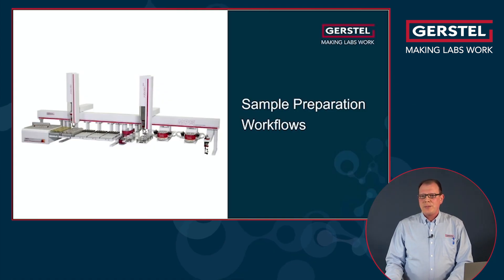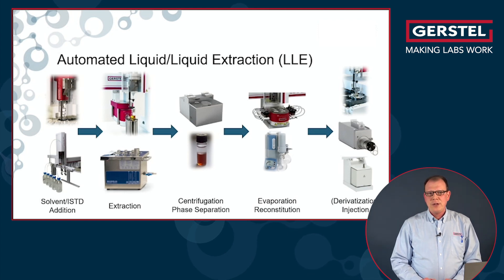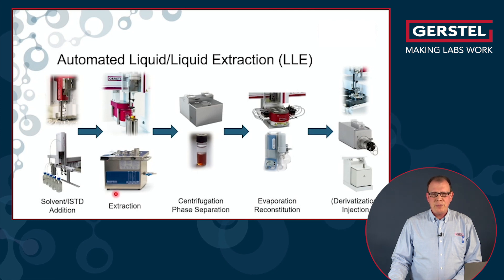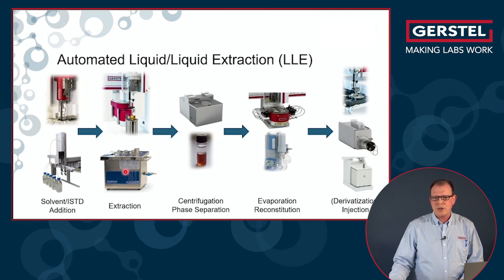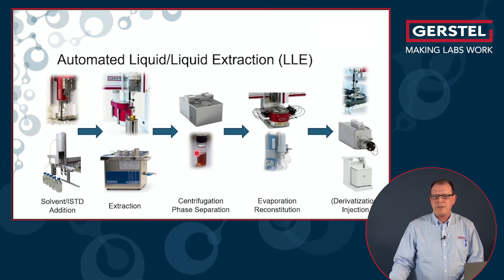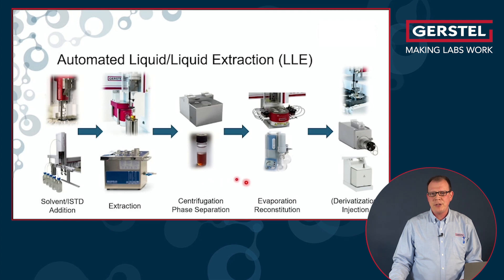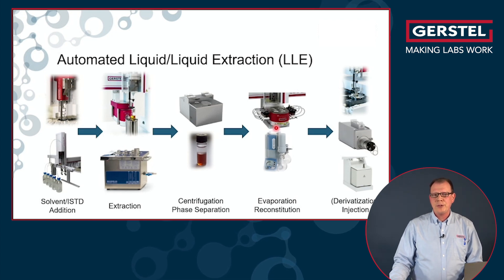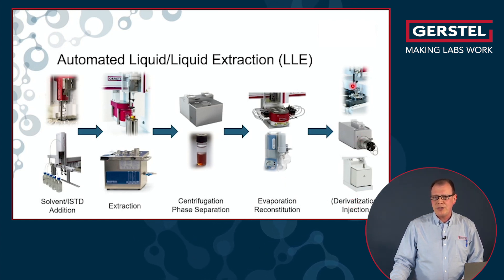Automated Liquid/Liquid Extraction - LLE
This video shows how the Liquid/Liquid Extraction - LLE can be automated with the GERSTEL MultiPurpose Sampler MPS for your whole manual Workflow.

These include: Adding an Internal Standard, adding a Solvent, mixing, centrifugation, evaporation, reconstitution,  filtration plus a few more.

Automation improves laboratory throughput and accuracy, while reducing solvent consumption for improved sustainability.
-   Comprehensive Sample Preparation Workflows are shown.

This video is an extract from our online seminar:
Automated sample preparation, is it right for YOUR workflow?

Or follow this Youtube playlist for the other chapters.